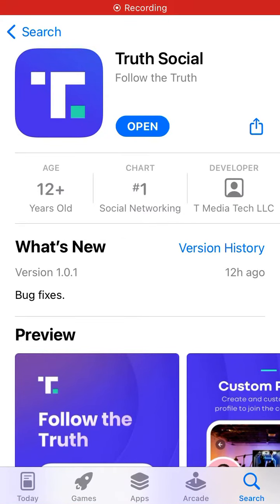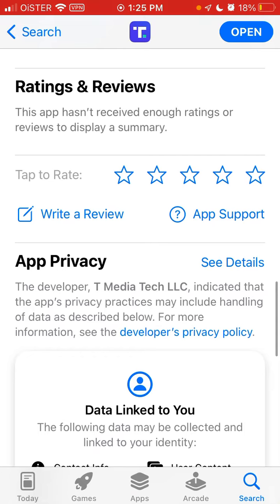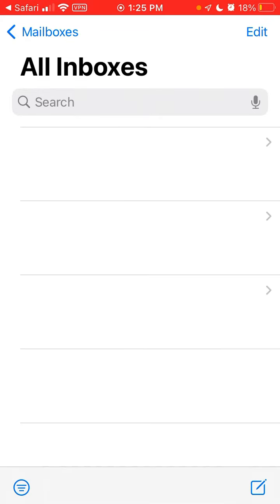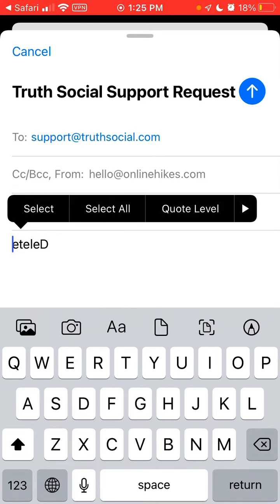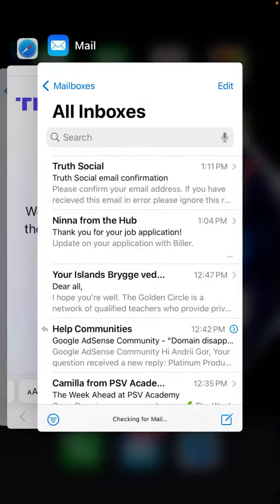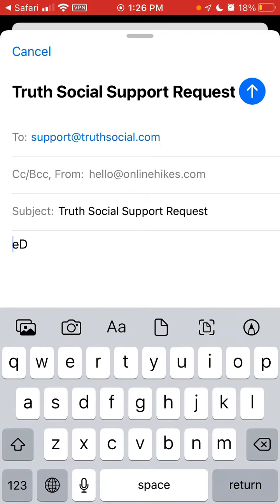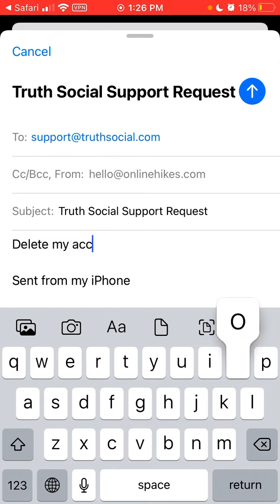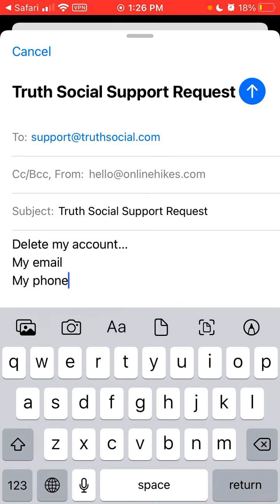How to DELETE ACCOUNT in TRUTH SOCIAL APP?